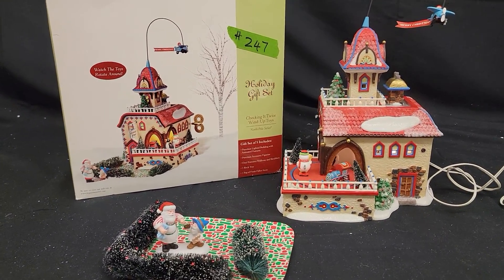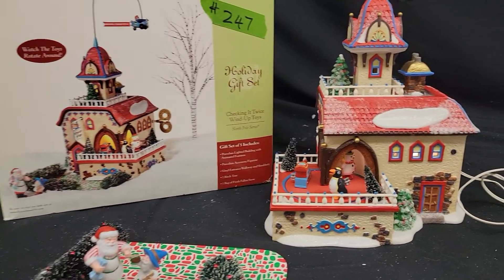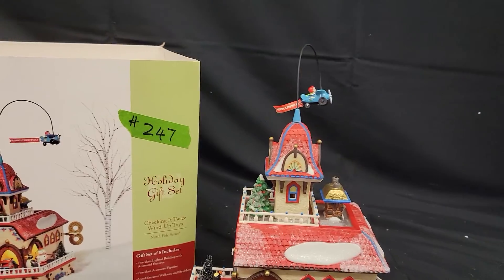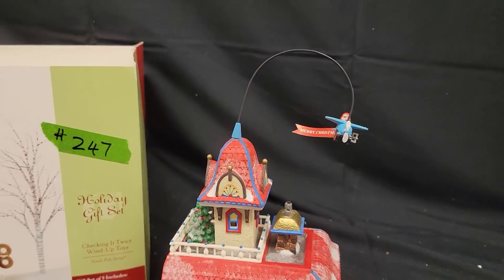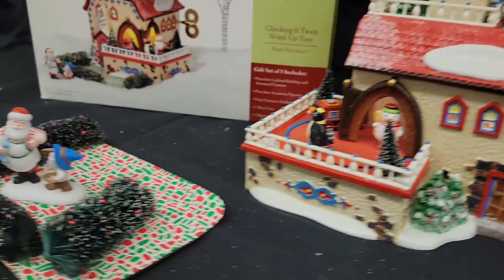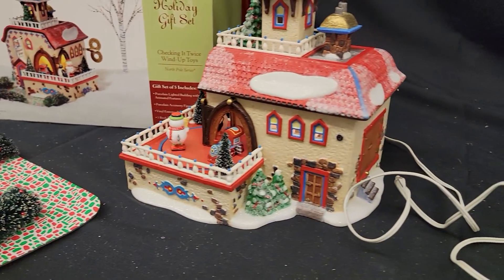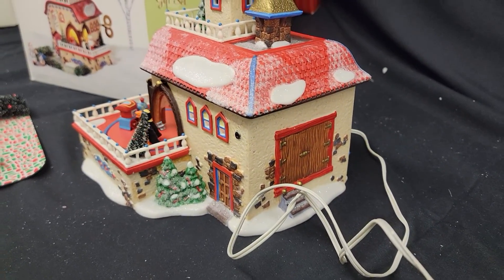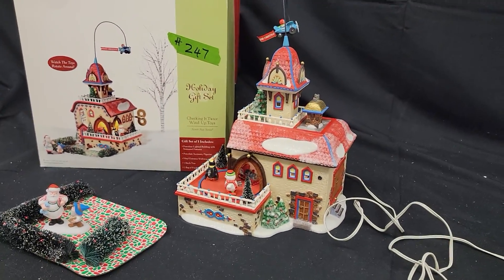Checking It Twice Wind-Up Toys | Dept 56 | North Pole Series | Animated Christmas House